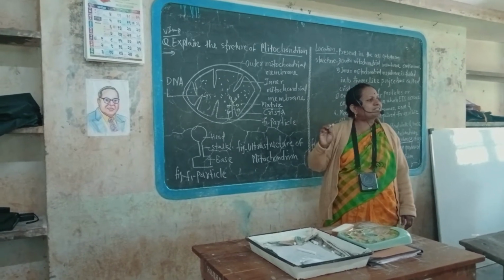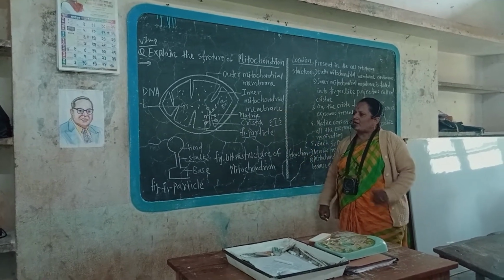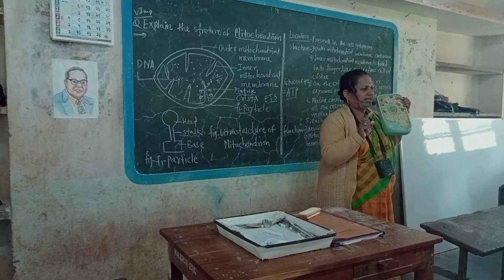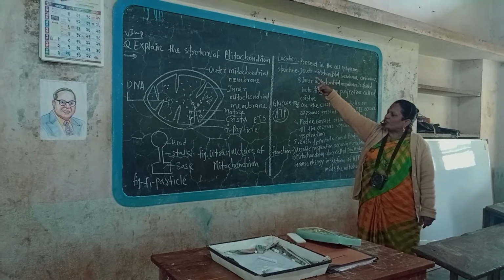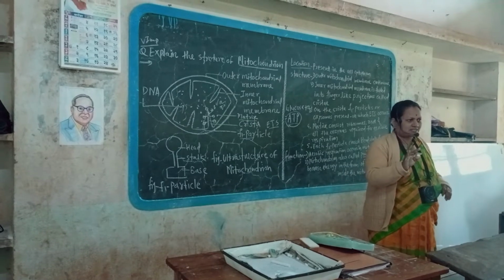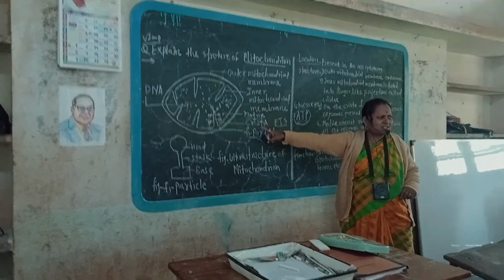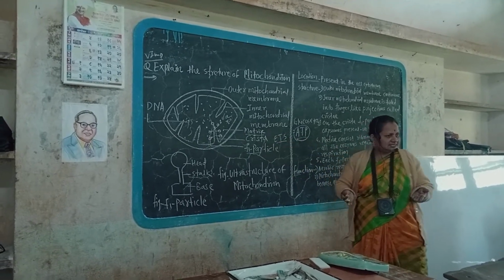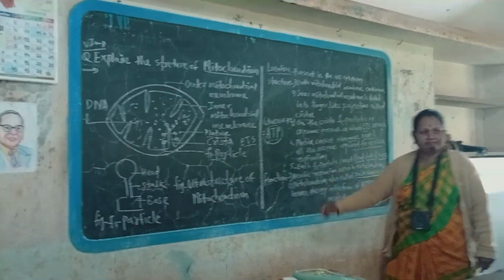Ultra structure of Mitochondrion